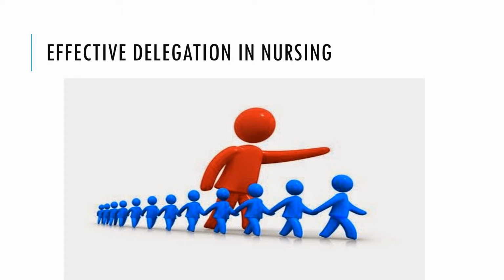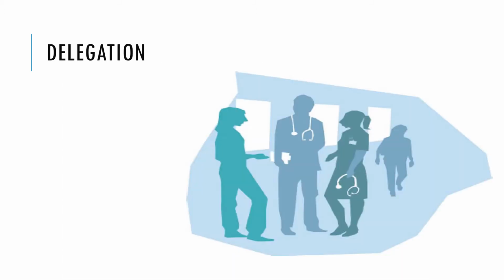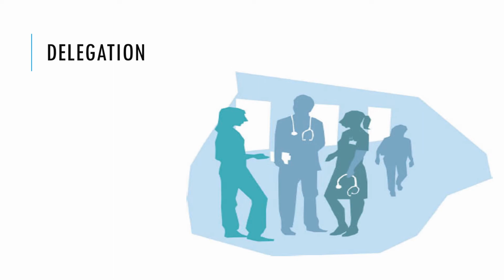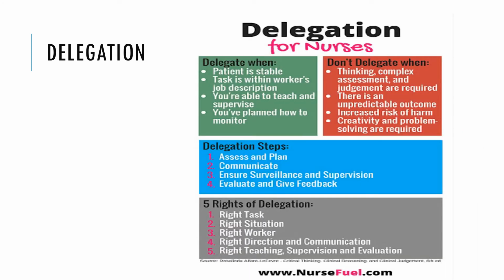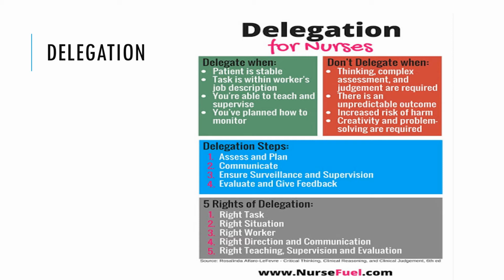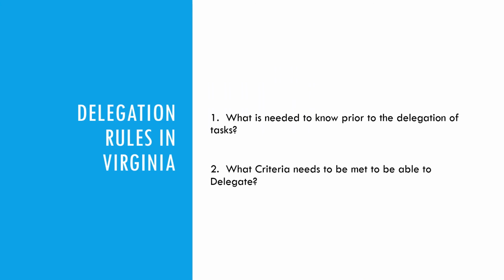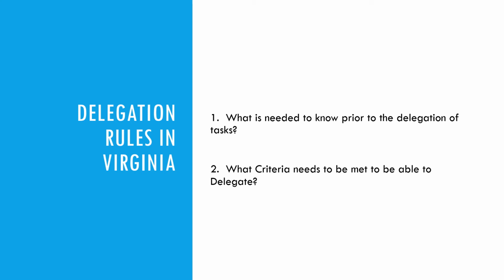Effective Nursing Delegation